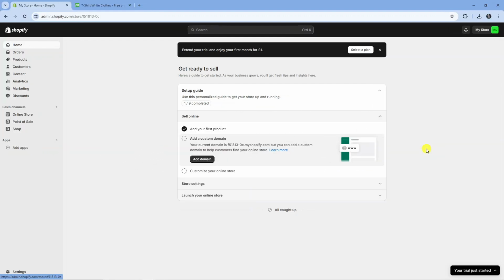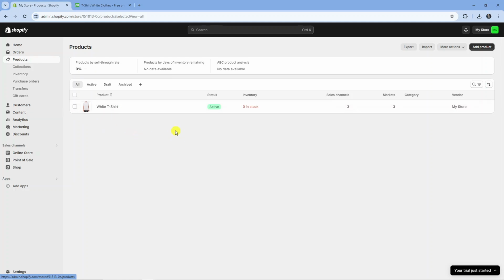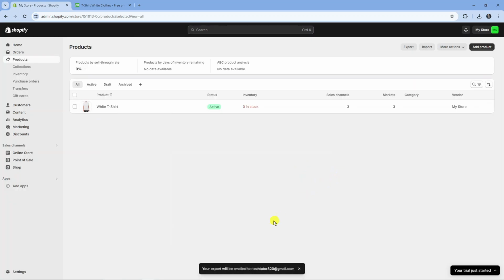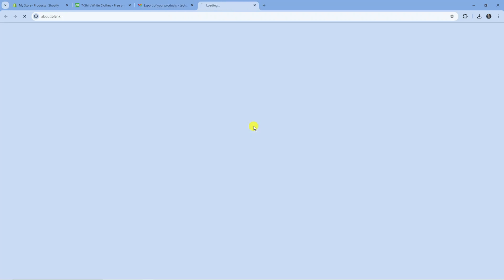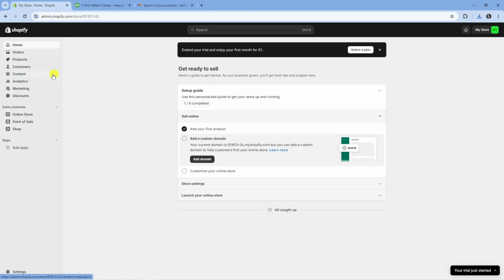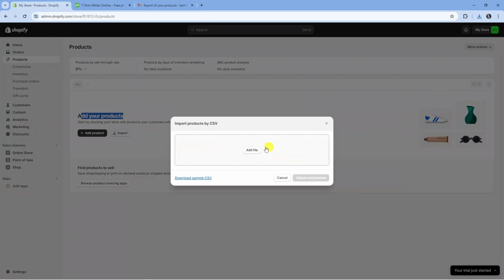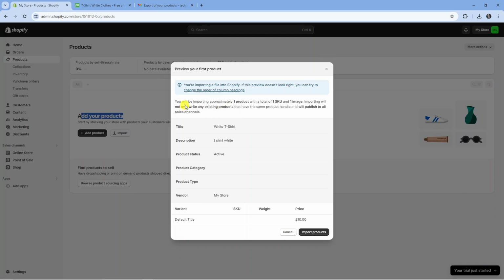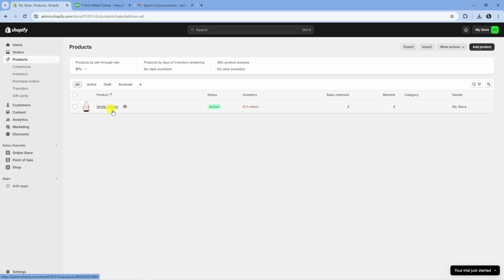How To Copy Shopify Store To Another Account